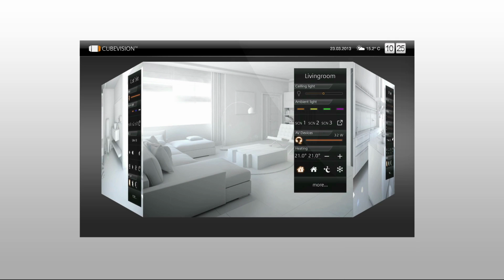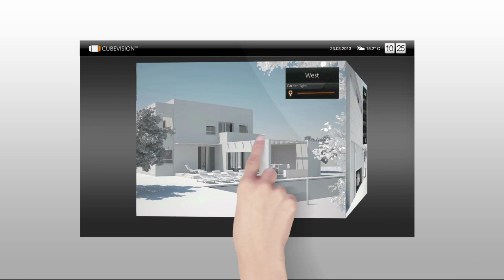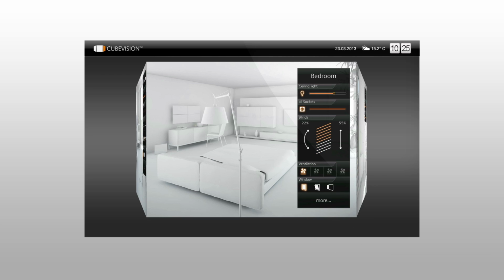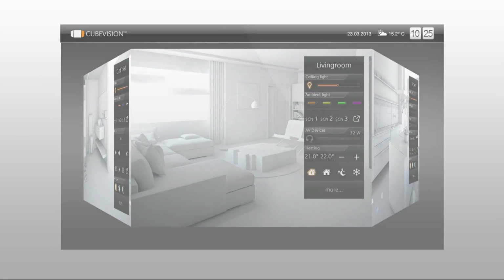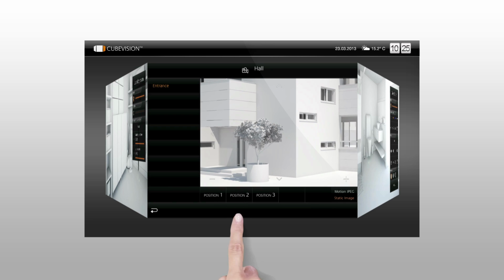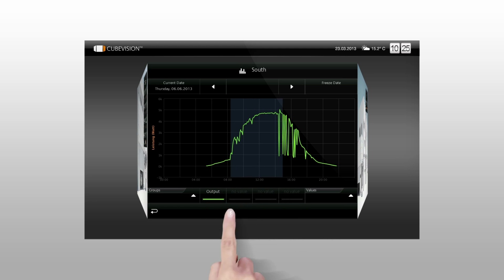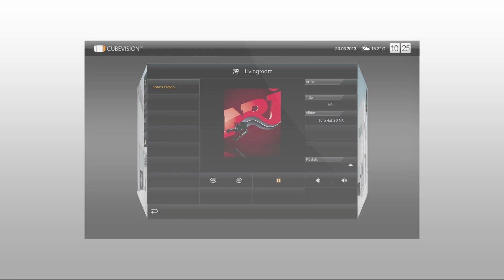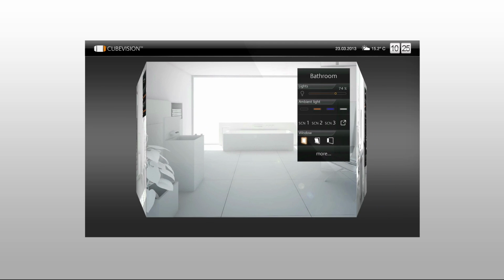CUBEVISION eibPort 3 [english]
The simplest visualisation ever from BAB TECHNOLOGIE.
Now in every eibPort 3.